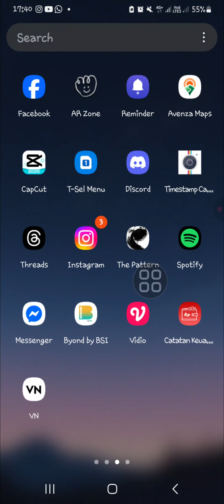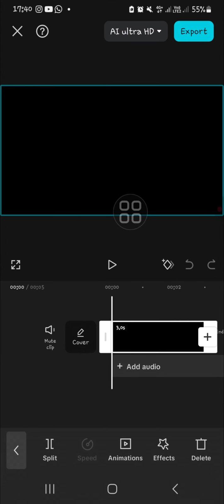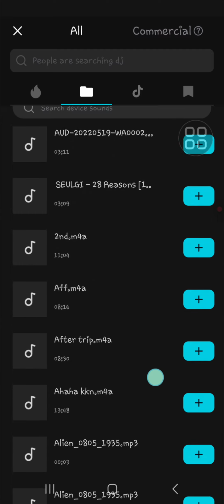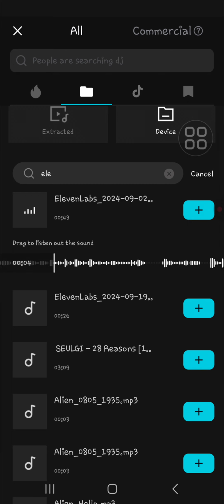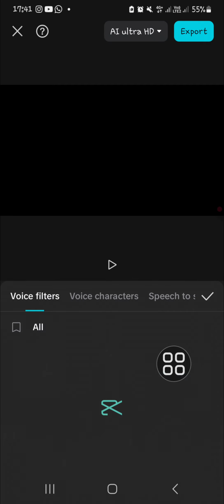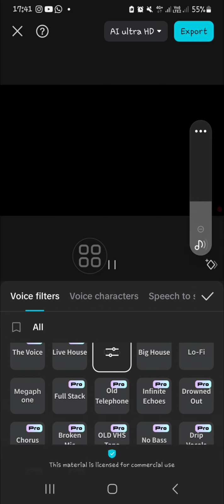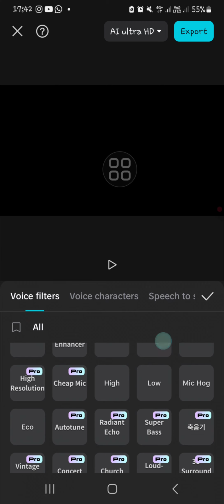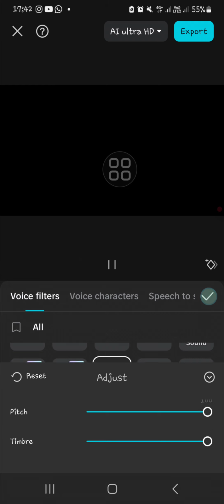💥 EFFORTLESS: How to Change the Voice Pitch in the Capcut App (Full 2025 Guide) | Step by Step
Want to change your voice pitch in CapCut effortlessly? In this step-by-step tutorial, I’ll show you how to adjust your voice to sound deeper, higher, or even like a robot using the latest CapCut features in 2025. Whether you're creating content for TikTok, YouTube Shorts, or Instagram Reels, this simple trick will help enhance your videos and make them more engaging. I’ll guide you through accessing voice effects, adjusting the pitch, and sharing tips to make your edits sound natural and professional.